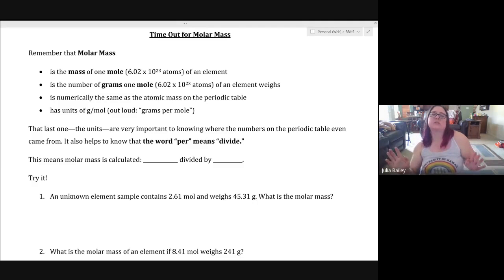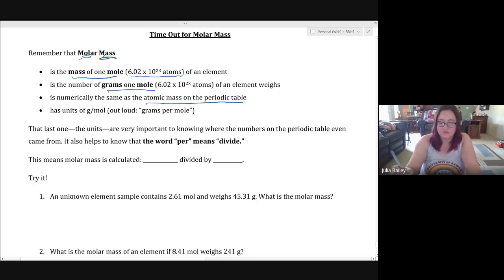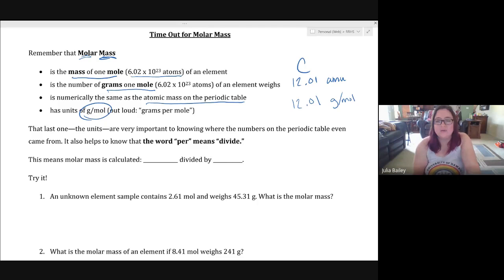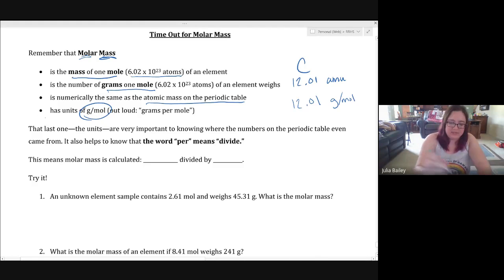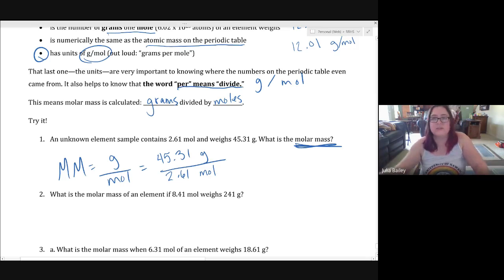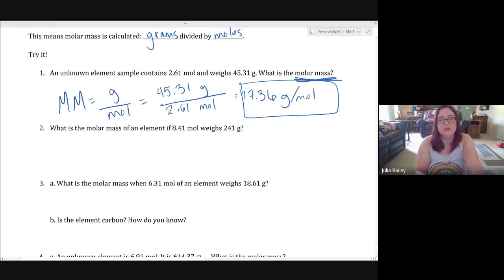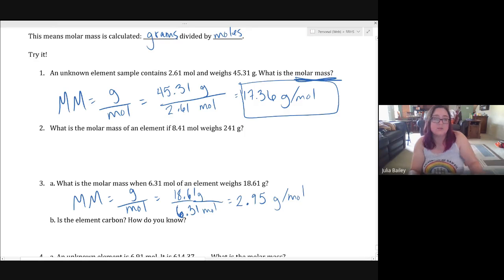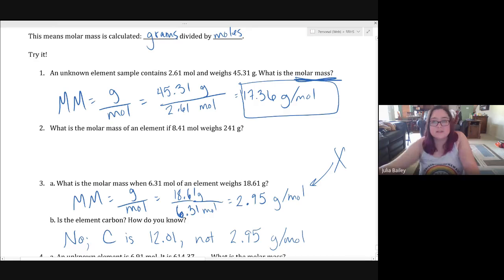Unit 3 Moles & Math: Part 8 (Molar Mass)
What is the mass of one mole?